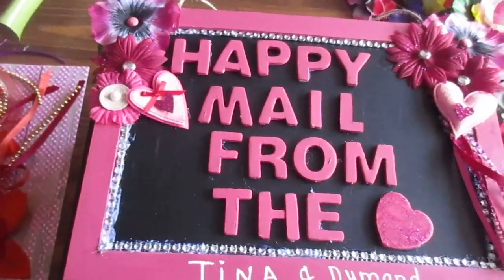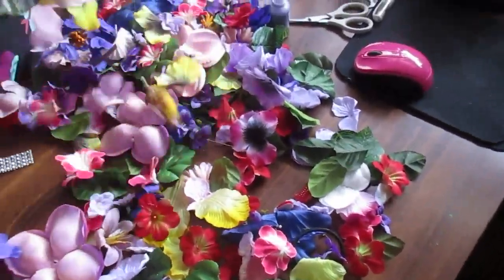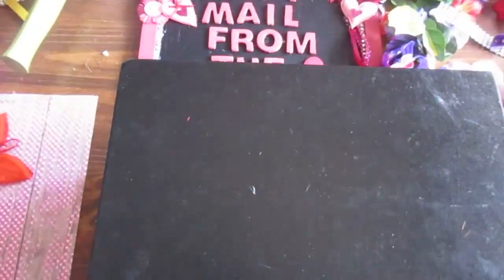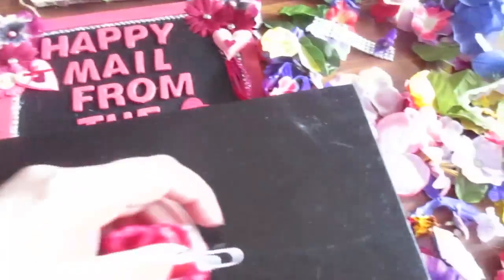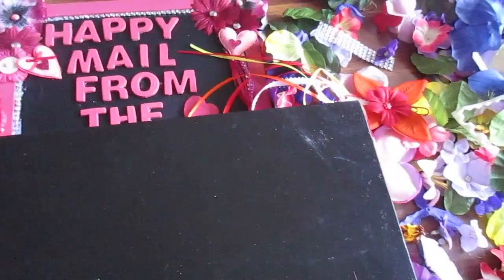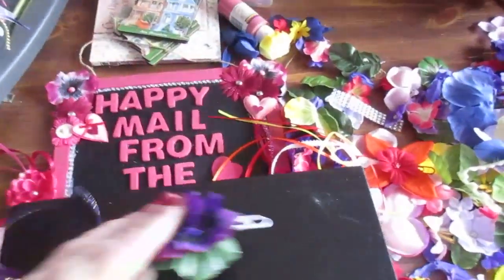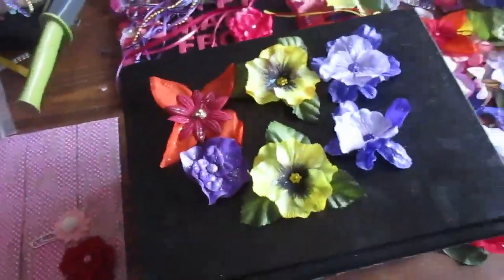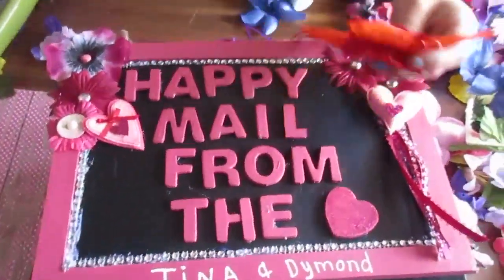My DYI Paper Clips and my very funny grandchildren